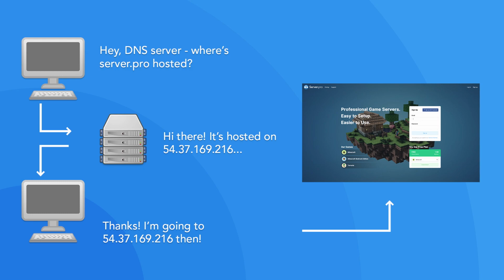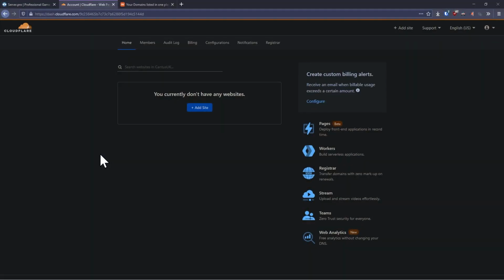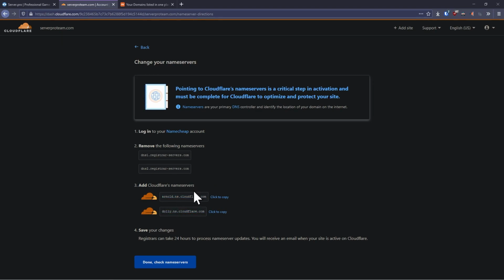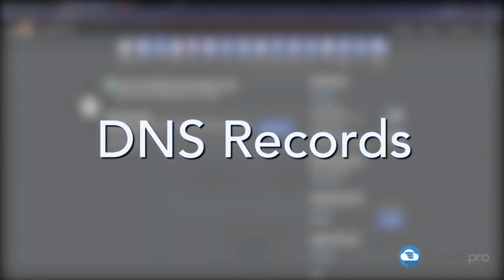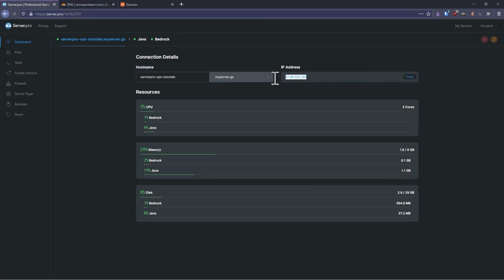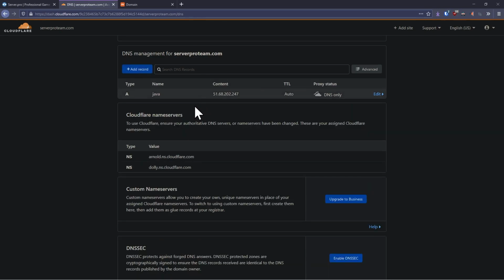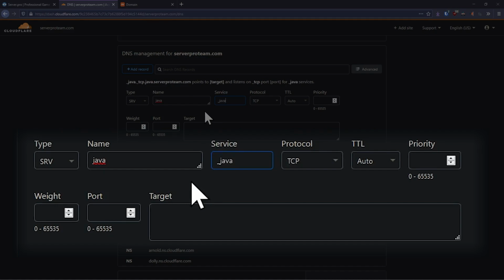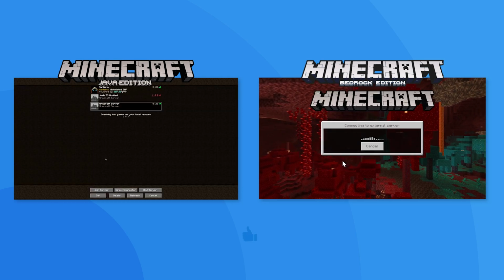How to Configure DNS on your VPS Server (Custom Domain) - Server.pro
In this video, we show you how to purchase a domain, signup for Cloudflare, and create DNS records that point to your server. This will allow you to have your own custom domains to connect to your game servers such as Minecraft.

Timestamps:
0:16 - What is DNS?
1:16 - Get a Domain
1:57 - Setup Domain
3:40 - Adding DNS Records
7:43 - Join your Server